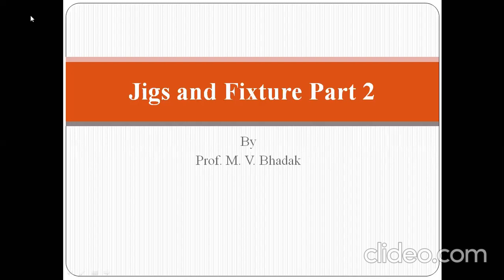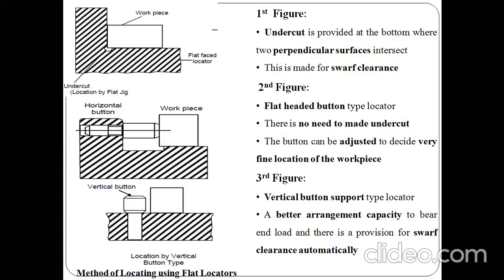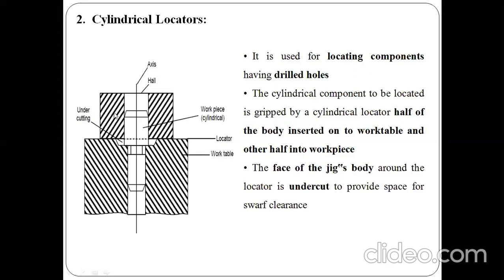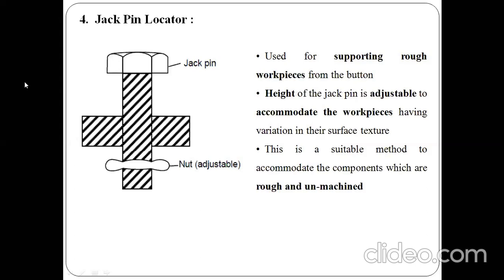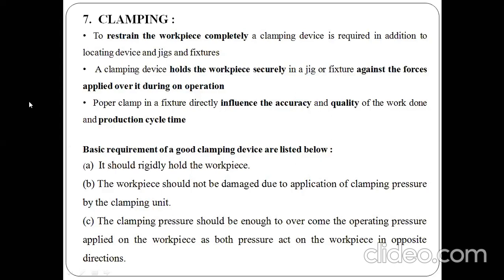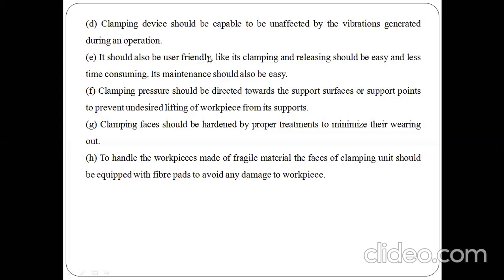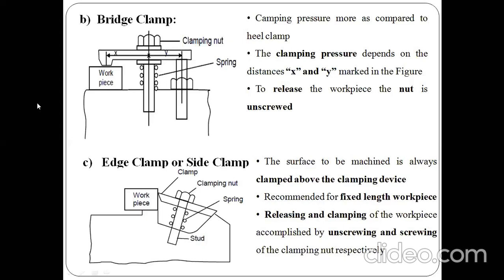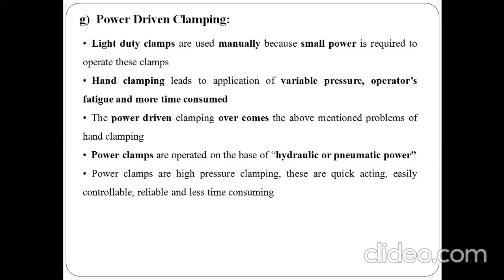Jigs and Fixture Locating and Clamping Elements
This video lecture contains different Locating elements and Clamping Elements